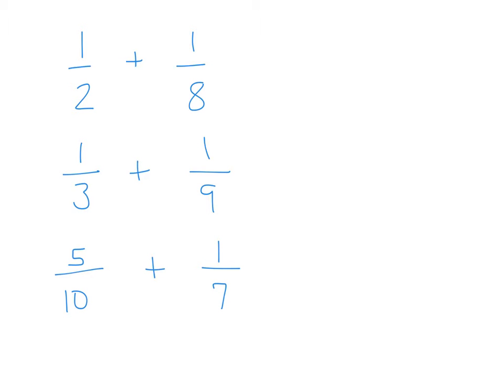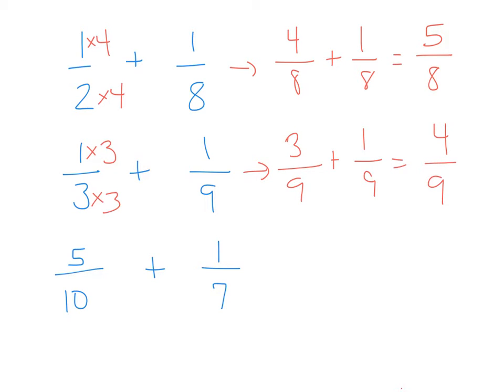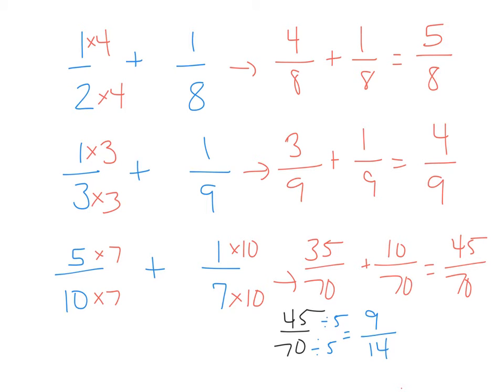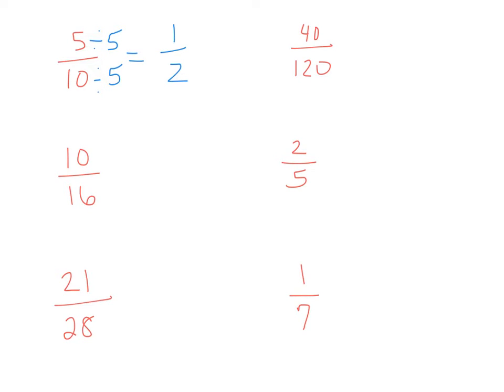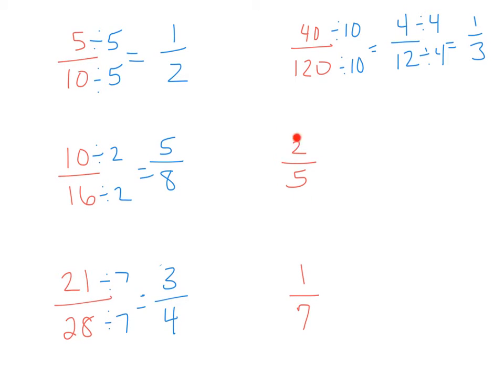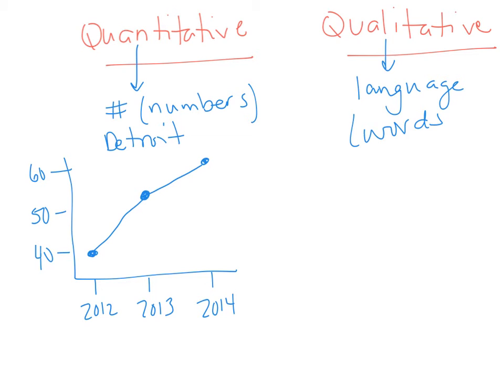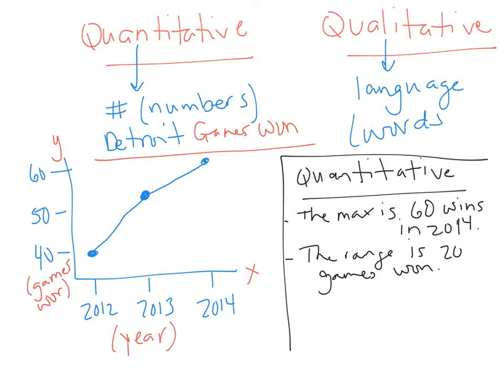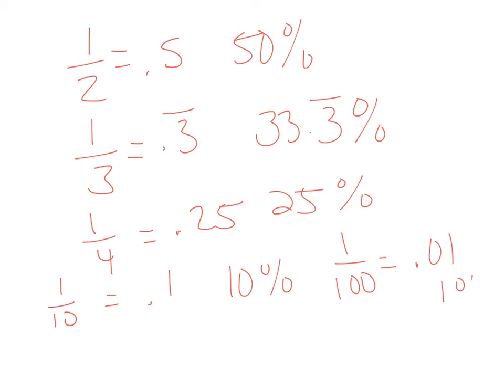Unit 6 Retake Review